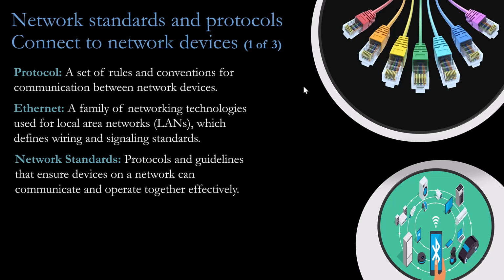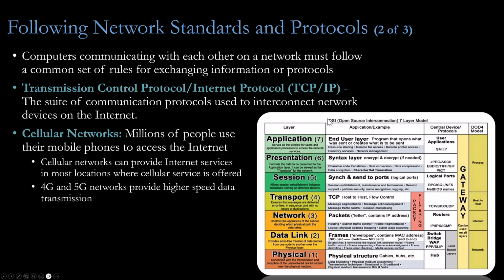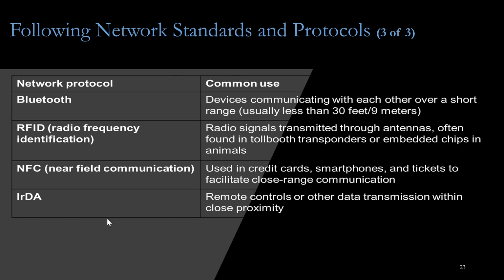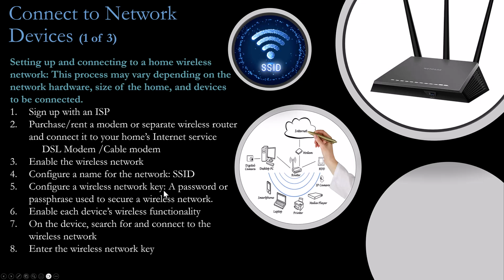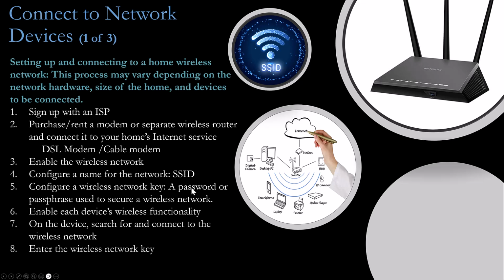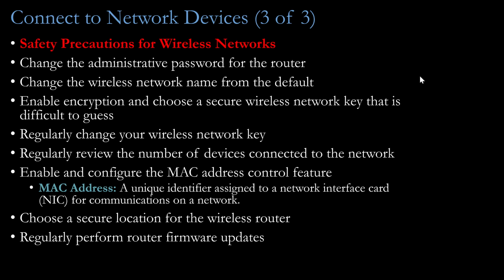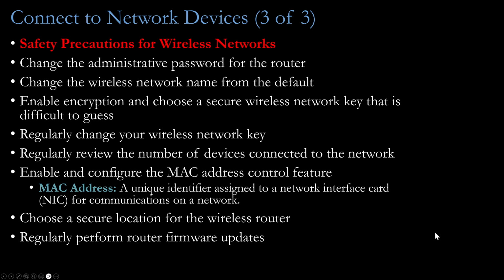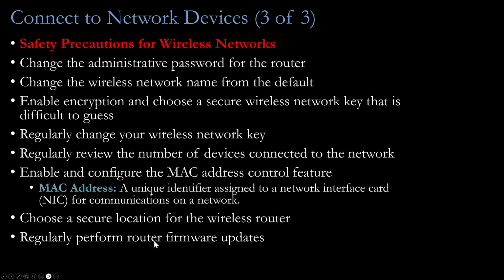Part 3 - Module 17 Networking